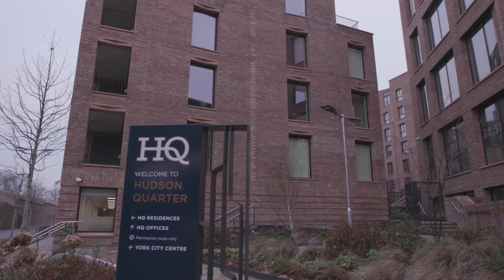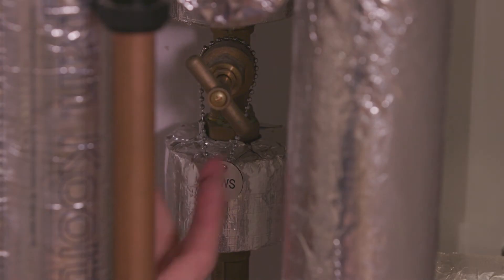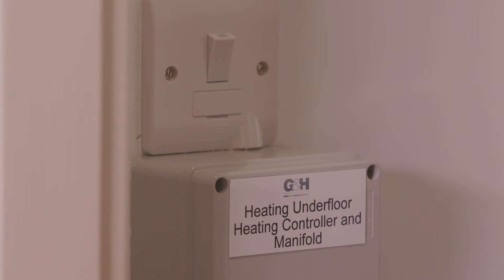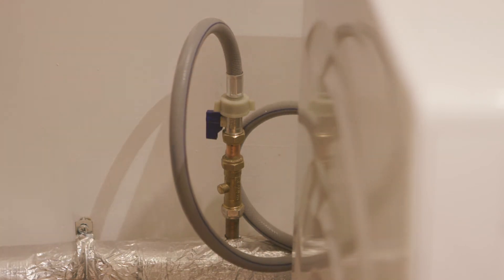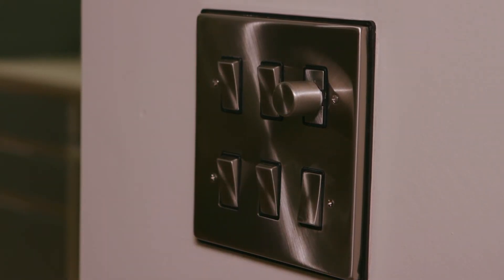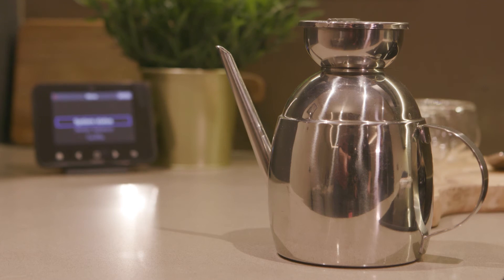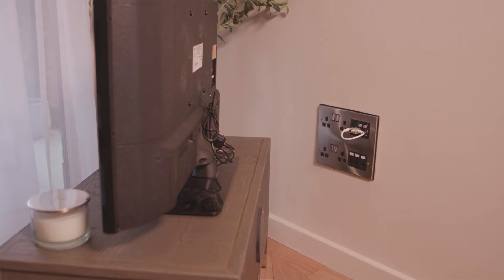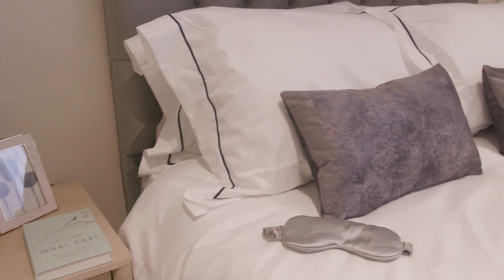Hudson Quarter, York - Apartment Services User Guide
A video outlining the Mechanical & Electrical services installed by G&H Building Services at the Hudson Quarter project in York. The apartment services user guide video has been developed to give tenants a basic understanding of the different services that exist within their home, and also guide them to resolve any simple issues if they occur within their homes.

0:00 - Intro
0:49 - Domestic Water Meter
1:13 - Service Cupboard
1:27 - Mains Cold Water Service Isolation
1:57 - Domestic Water Isolation
2:10 - Heating Interface Unit
3:15 - Underfloor Heating
4:17 - Washing Machine
4:40 - Ventilation System
4:50 - Mechanical Ventilation Heat Recovery Unit
5:47 - Boost Ventilation Switch
6:04 - Bathroom Towel Radiators
6:33 - Sprinkler System
7:01 - Bath / Shower
7:29 - Electric Meter
7:50 - Electric Isolation Consumer Unit
8:23 - Kitchen Grid Switch
8:35 - Lighting
8:51 - TV / Media Points
9:10 - Smoke / Heat Detectors
9:29 - Smoke & Heat Detector Test
9:41 - Smoke / Heat Detector Battery Change
9:55 - Intercom System